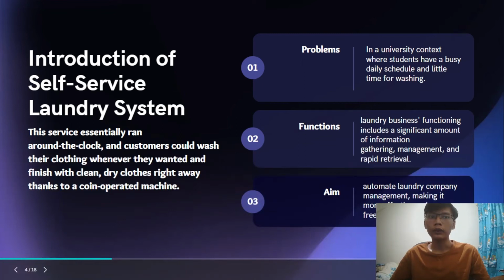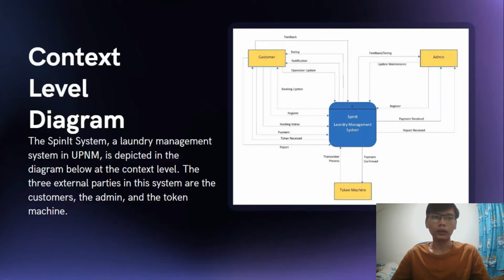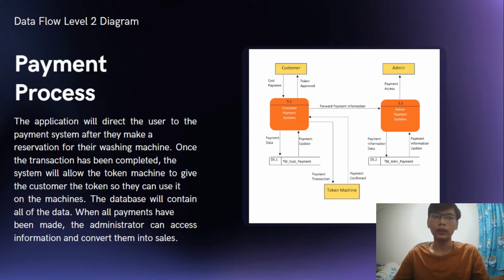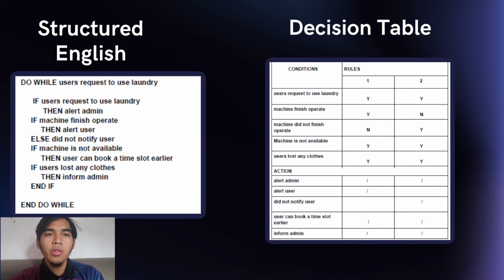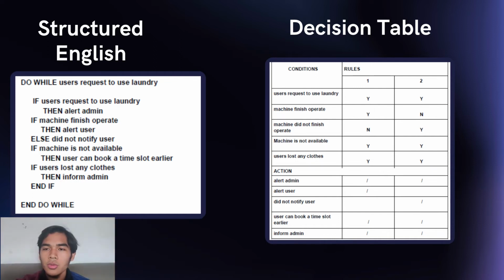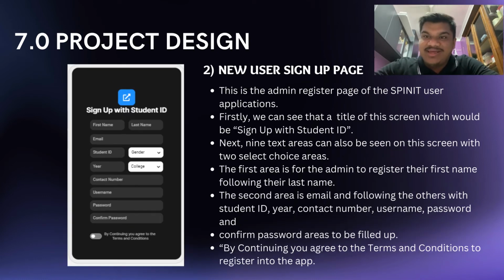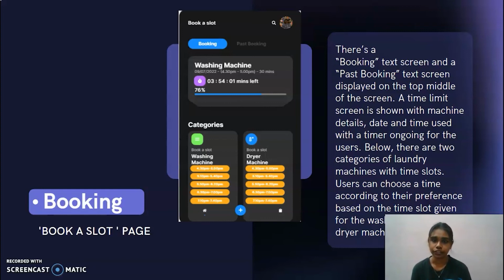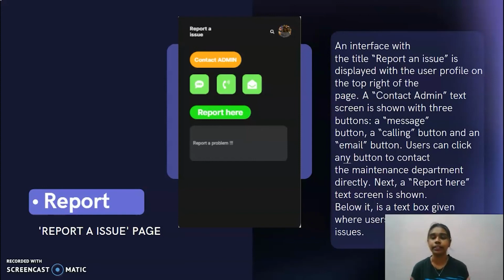Kumpulan 4 Self-Service Laundry Management Systems